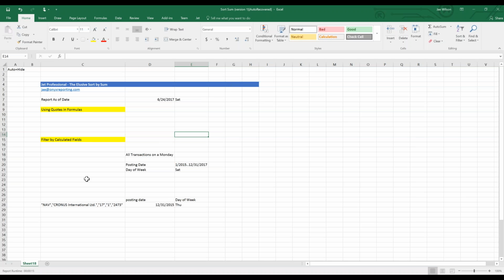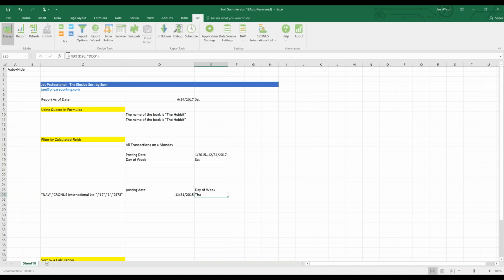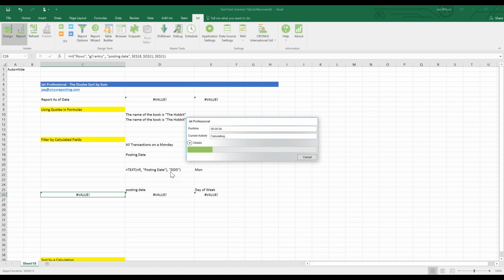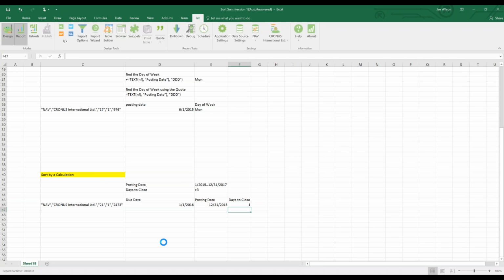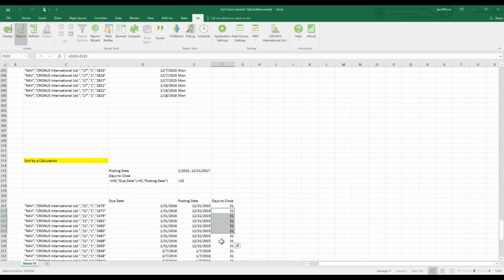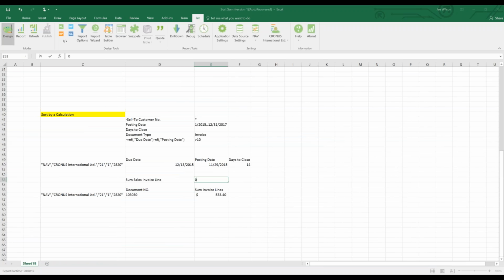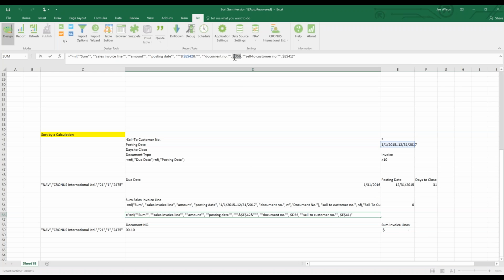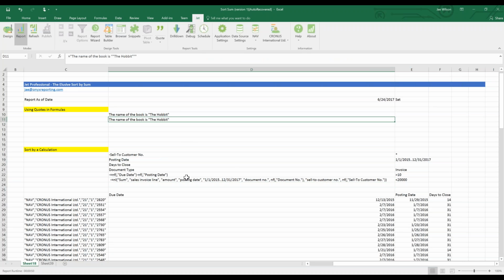Jet Professional - the elusive Sort on Sum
shows how to add sorting on calculated fields to your Jet Reports.